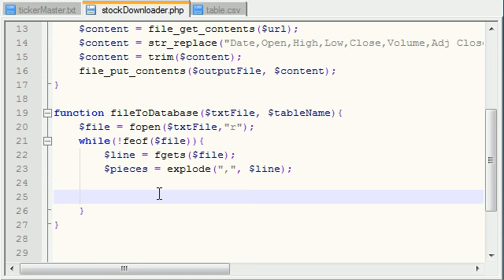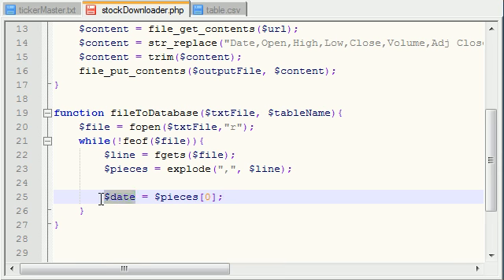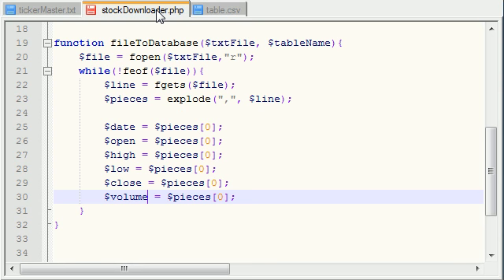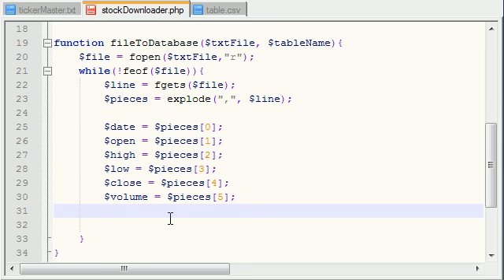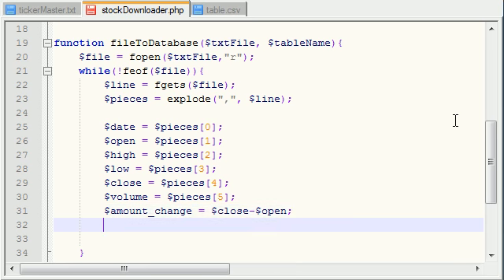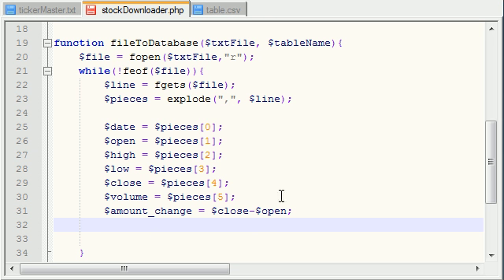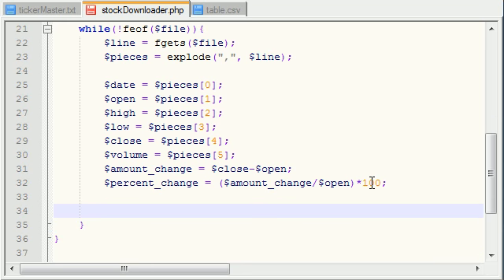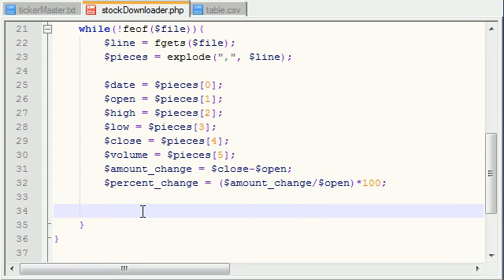PHP Stock Market Analyzer - 8 - Breaking Up the Array